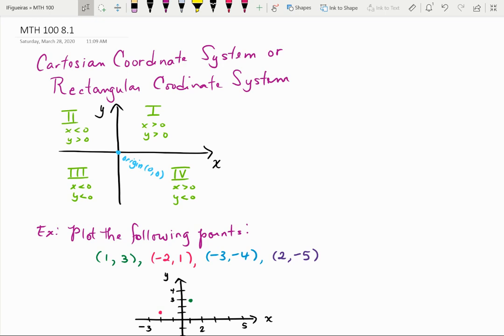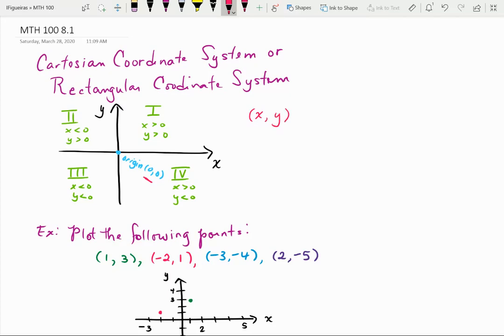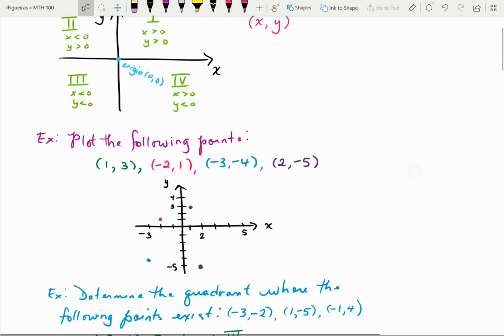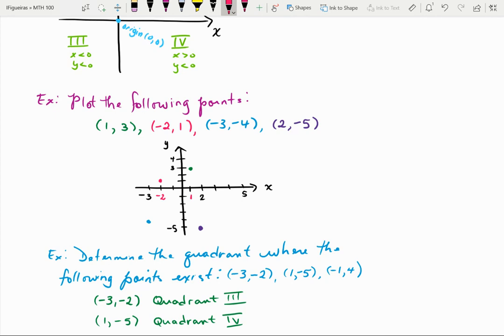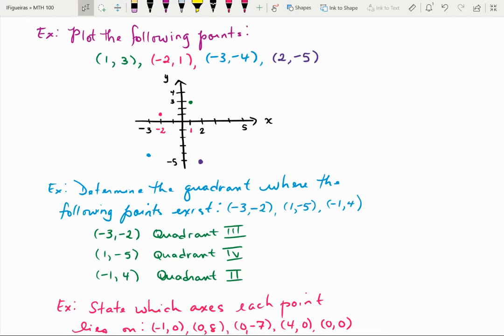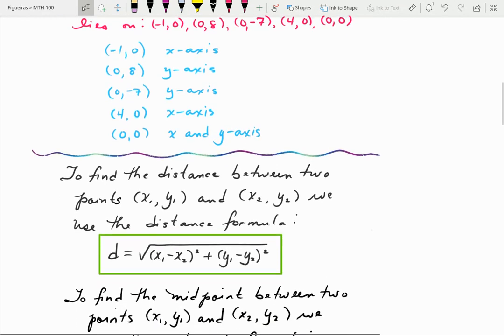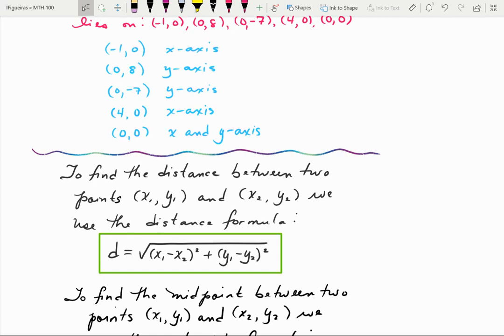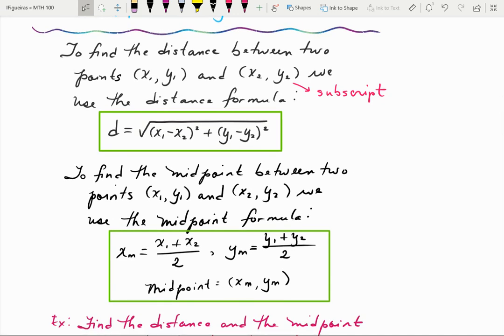ECC MTH 100 8.1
Rectangular coordinate system, distance formula and midpoint formula